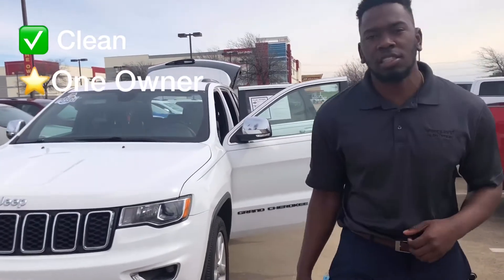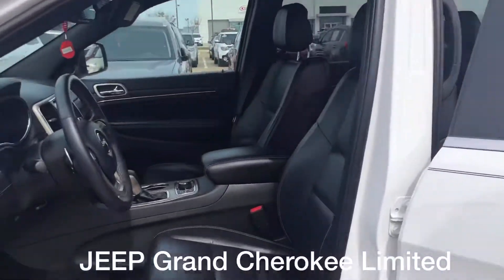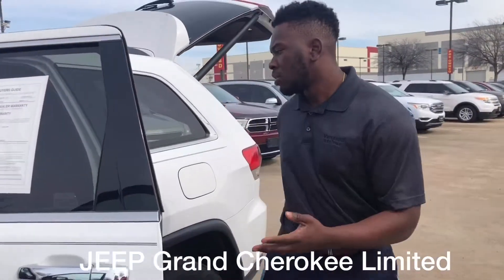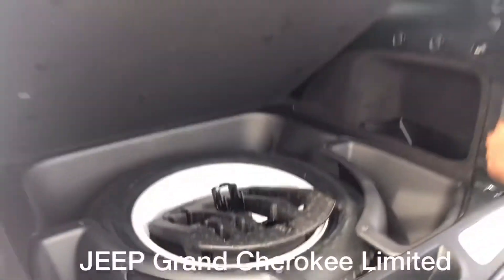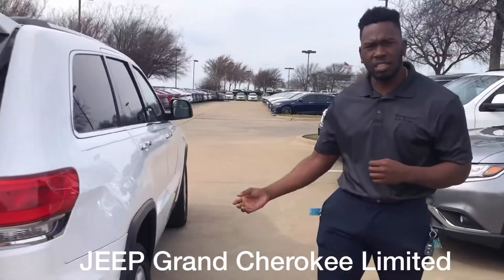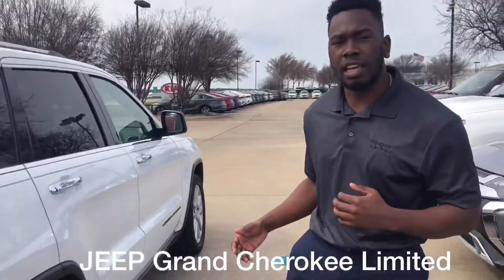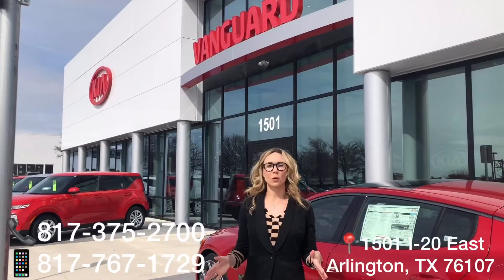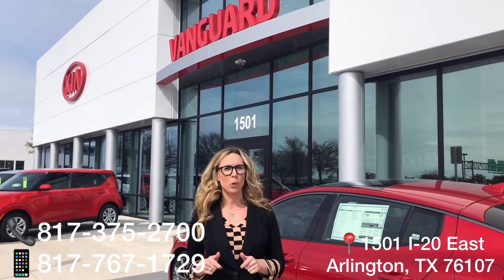Vanguard Kia Featured Pre-Owned vehicle!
2017 JEEP Grand Cherokee Limited
45,890 miles
One car owner
Clean Carfax